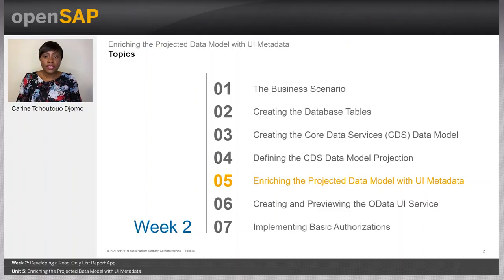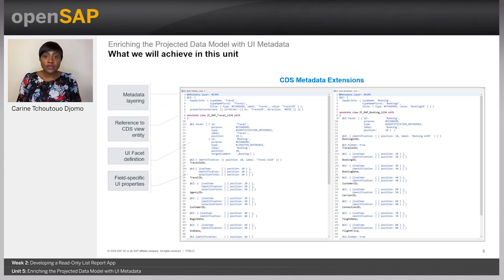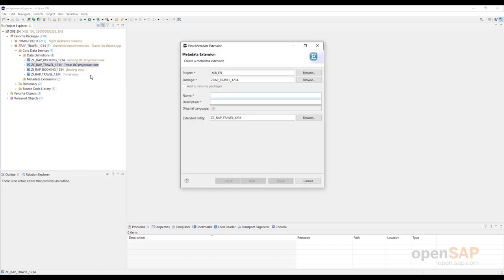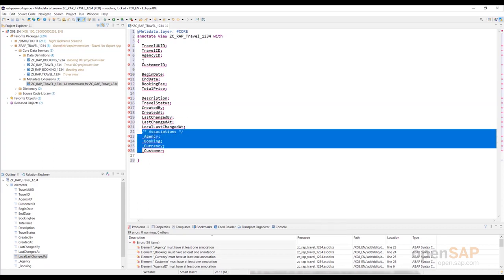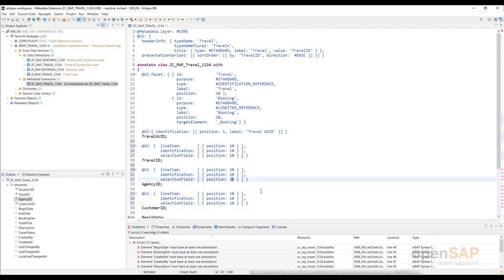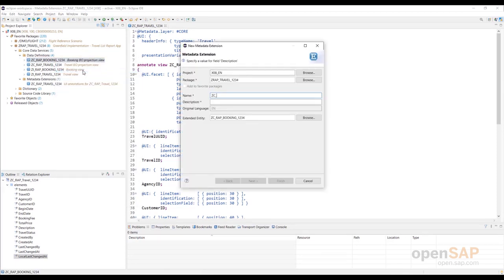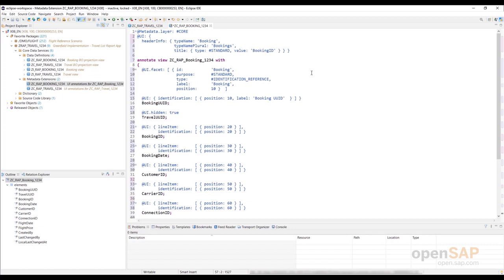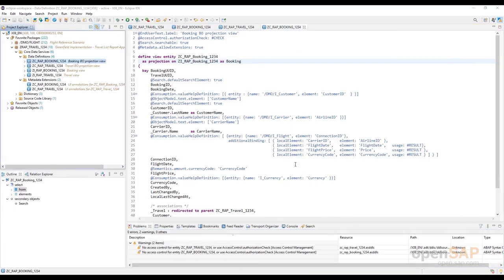Неделя 2 блок 5 Обогащение проектной модели данных UI метаданными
Week 2 Unit 5 Enriching the Projected Data Model with UI Metadata